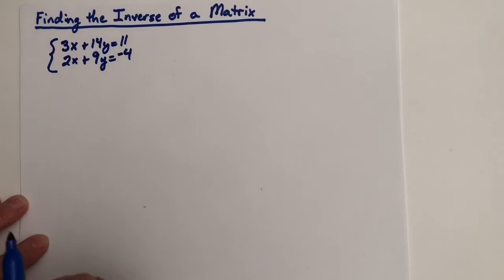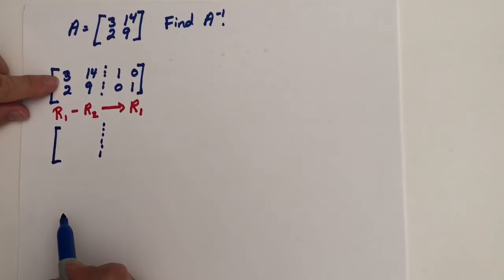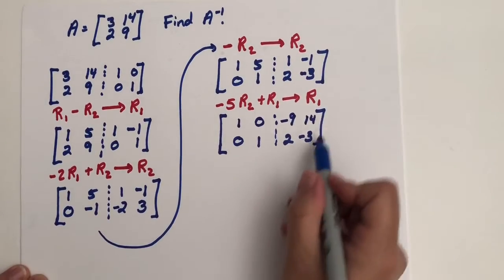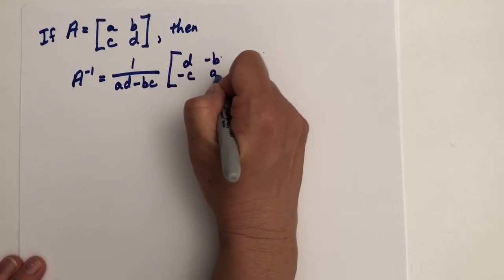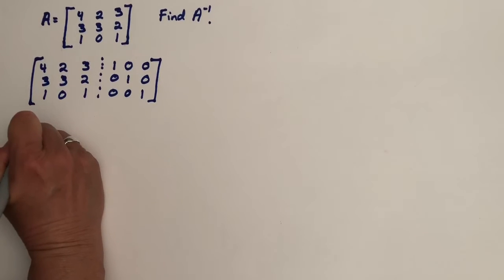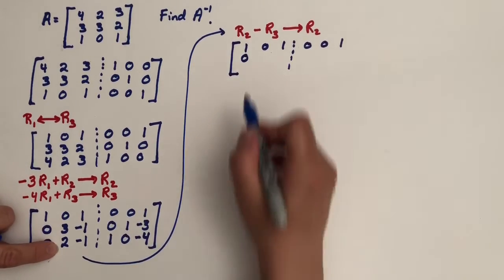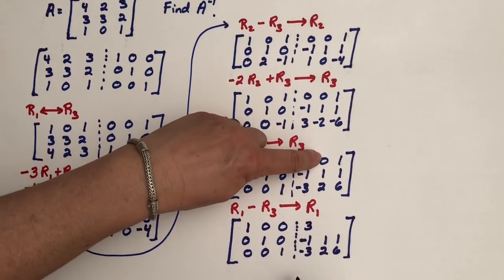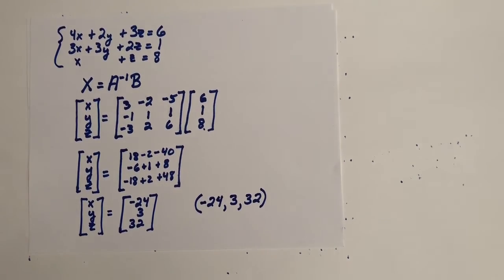Finding the Inverse of a Matrix